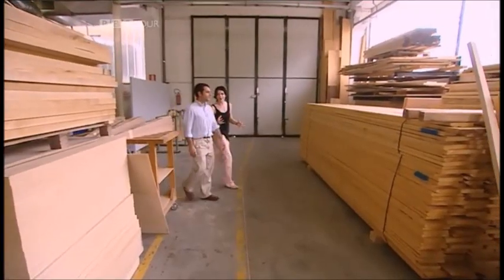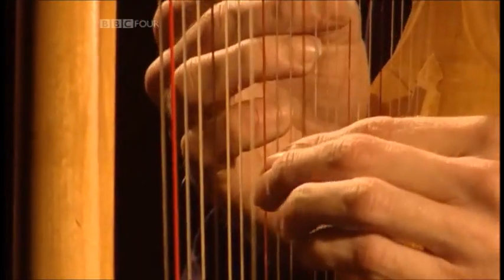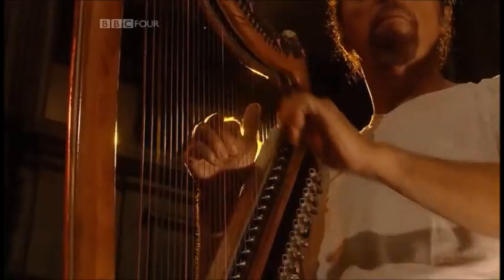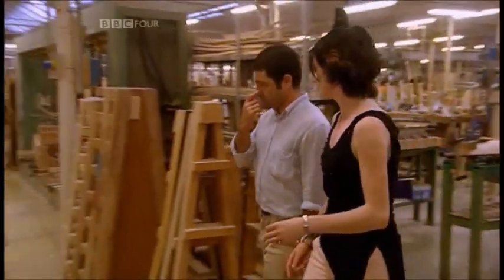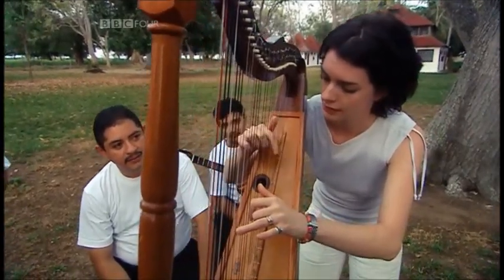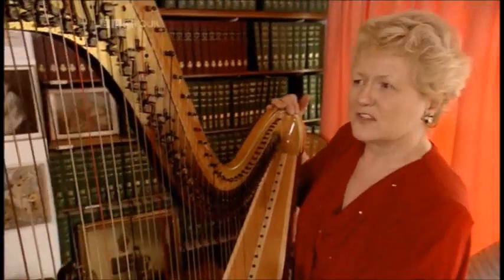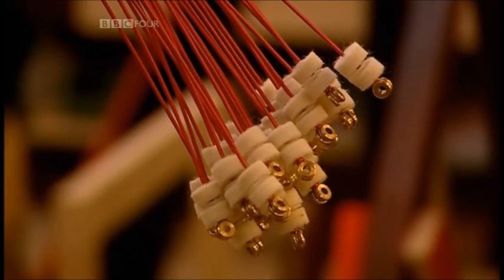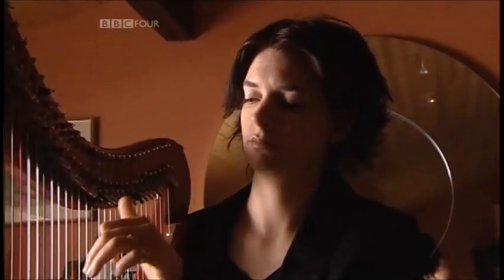The Harp - BBC Documentary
Harpist Catrin Finch takes a musical journey to discover the ancient and fascinating history of the harp in Wales and the world, with interviews and performances from internationally-renowned guests including Alan Stivell, Carlos Orosco, Alemu Aga, Isabelle Perrin and Elinor Bennett. - BBC Four